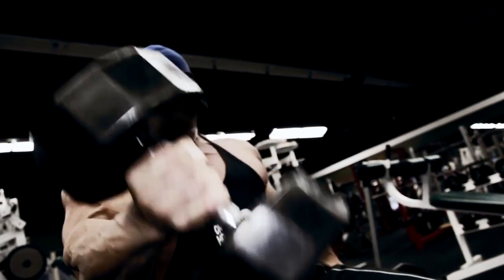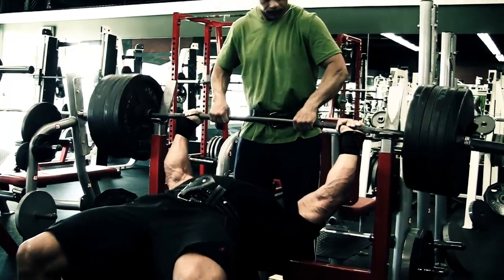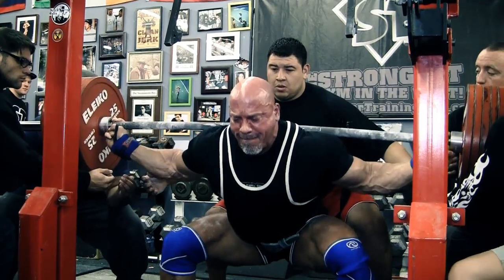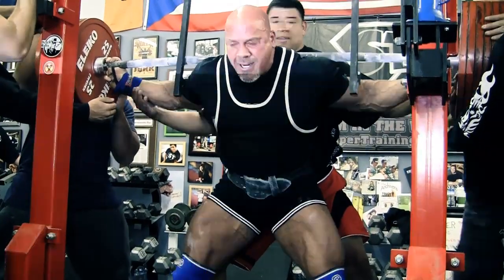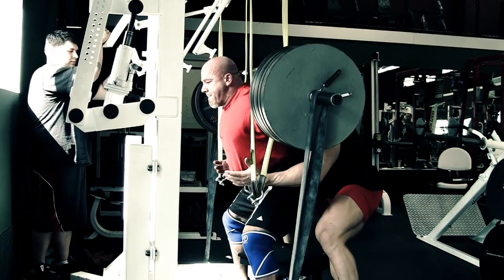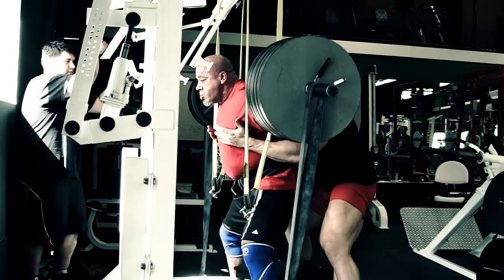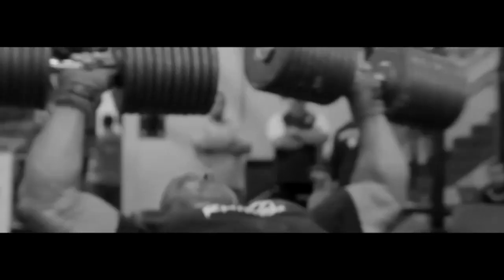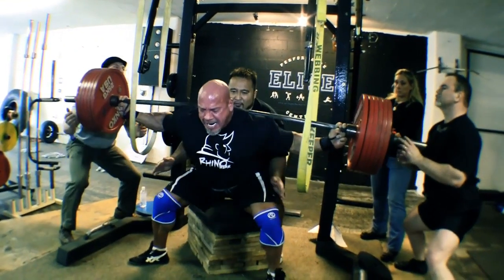A Message from Stan RHINO Efferding